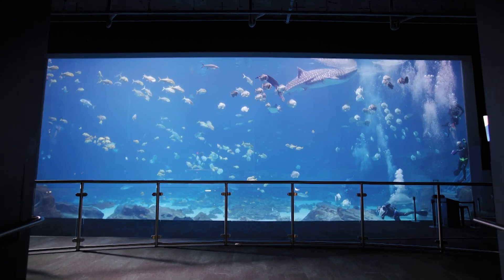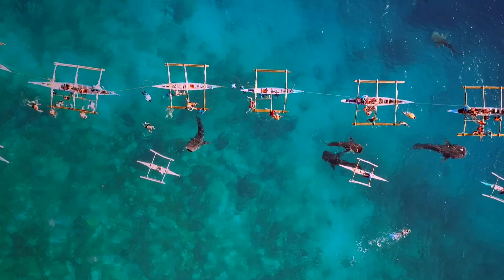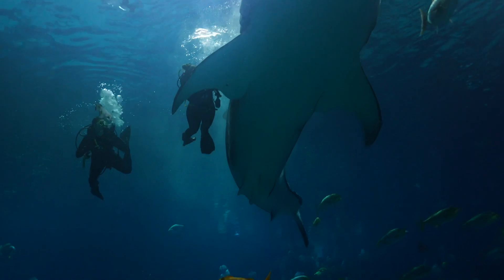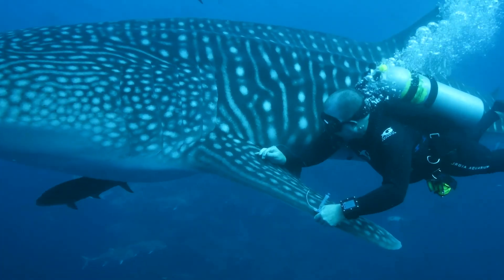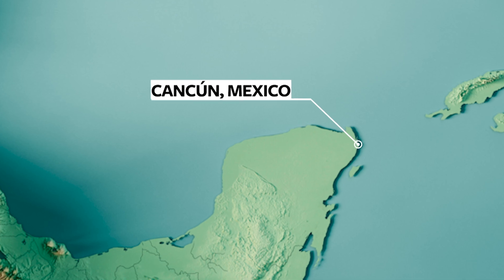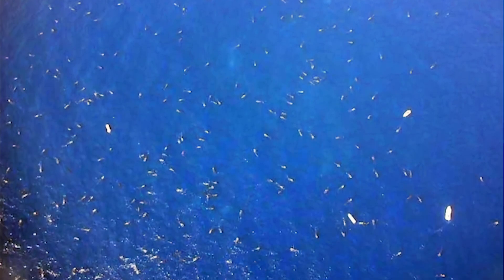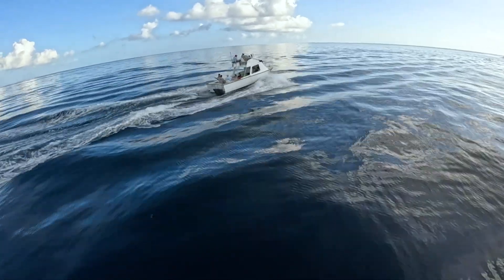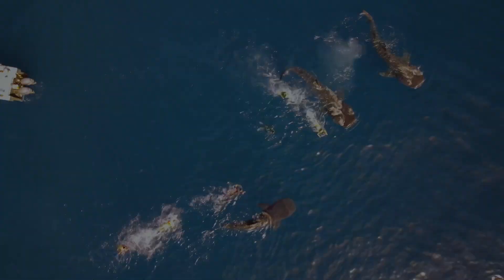The Biggest Fish on Earth | Mutual of Omaha's Wild Kingdom Protecting the Wild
Peter and Dr. Rae are on their biggest adventure yet with the largest fish in the ocean: whale sharks! Growing to sizes that rival most school buses, these ancient ocean creatures are under threat from climate change, habitat loss and a growing tourist industry. Peter dives with a research team into the warm waters off the coast of Mexico to gather critical data about whale shark health and migration patterns with the use of radio telemetry and state-of-the-art biologging technology. Later, Dr. Rae and Peter experience whale sharks up-close at the Georgia Aquarium. Here, Dr. Rae and scientists monitor two captive whale sharks swimming in the largest aquarium in the United States.

Mutual of Omaha's Wild Kingdom is back with a new series, Mutual of Omaha's Wild Kingdom Protecting the Wild! Airing weekends on NBC's "The More You Know" programming block, Co-Hosts Peter Gros and Dr. Rae Wynn-Grant share conservation success stories happening all around us. They take us to wild places as we meet incredible species and the amazing people working to save them. Check your local listings for the airtime in your area. For more information on Protecting the Wild including how to watch full episodes for free, check

And check us out on our other platforms for more animal facts, wildlife conservation success stories, original series nostalgia and more!